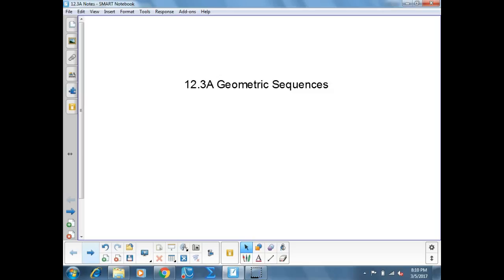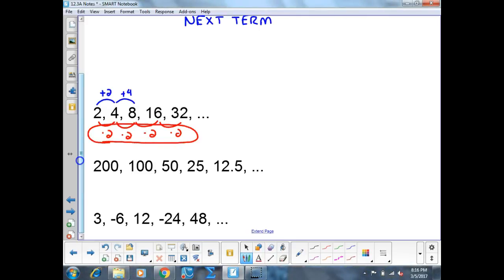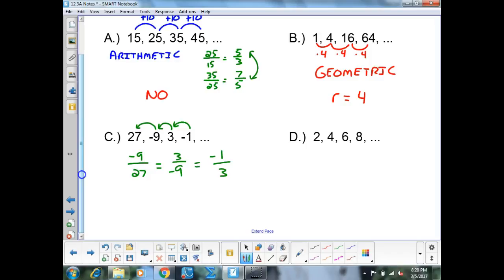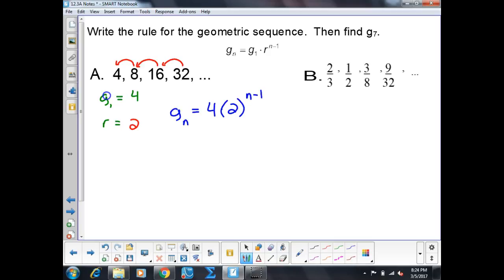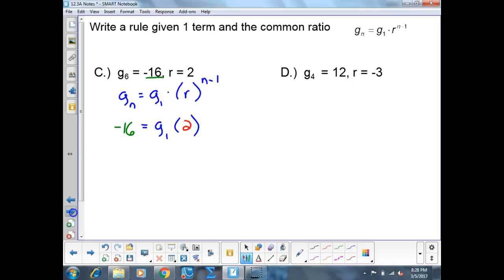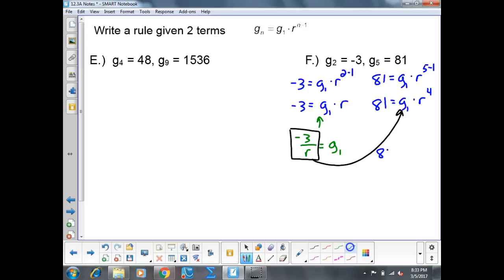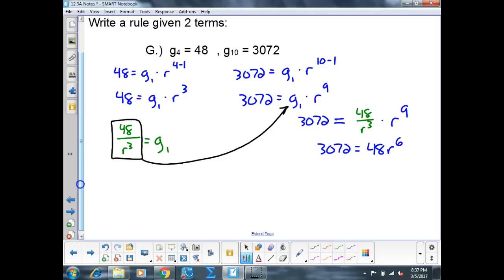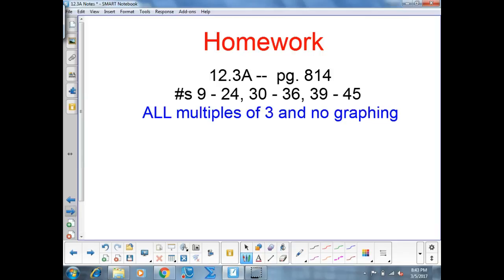M Mar. 6 12.3A Notes